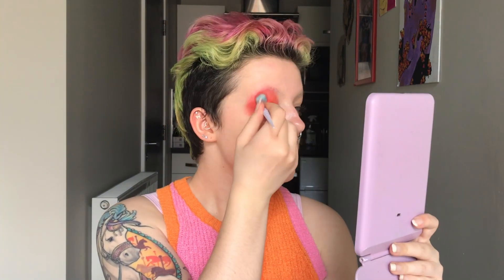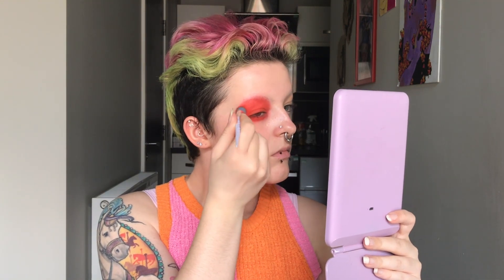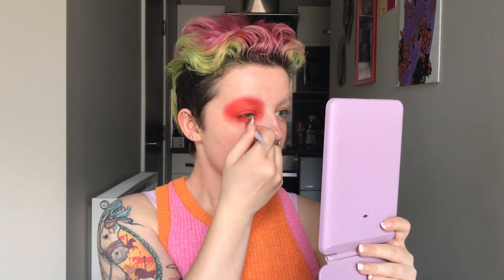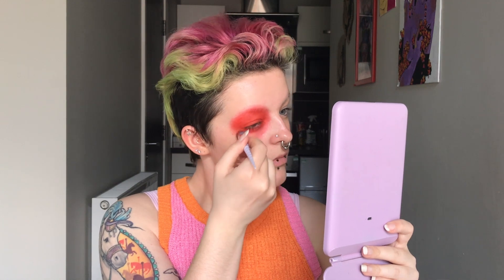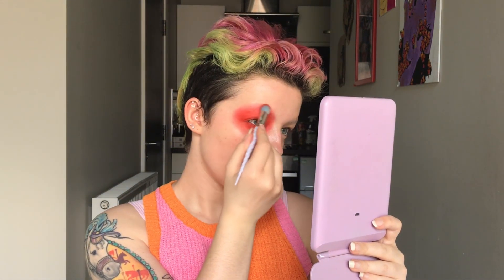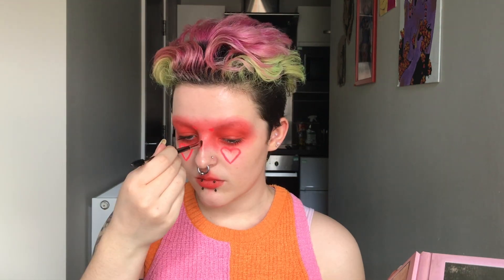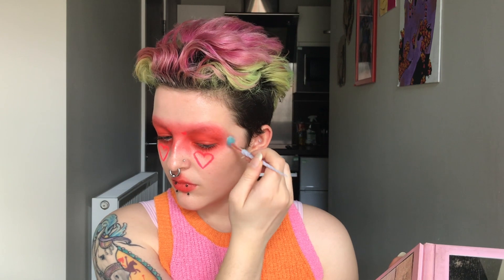Full Face of MAKEUP FAVES!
My Current Makeup Favourites - Sample Beauty, SUVA beauty, KimChi Chic Beauty etc.